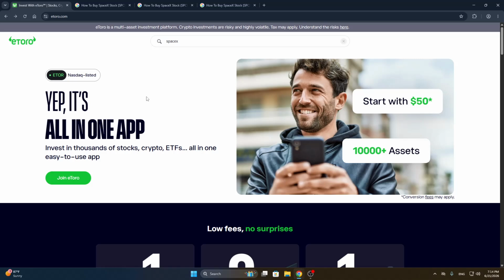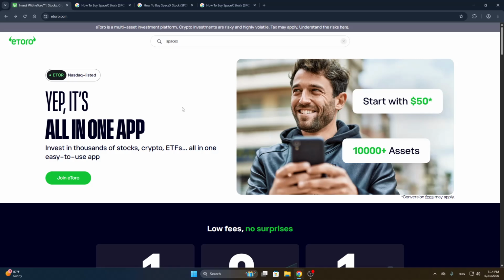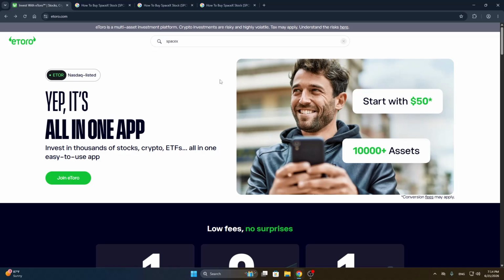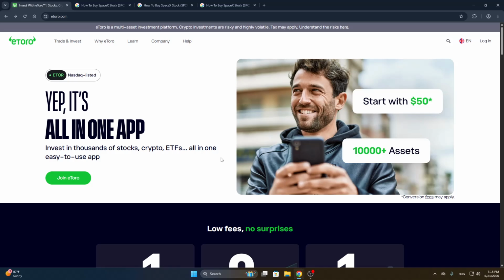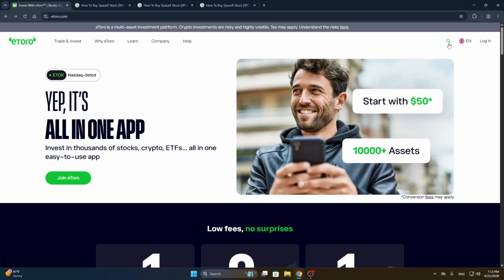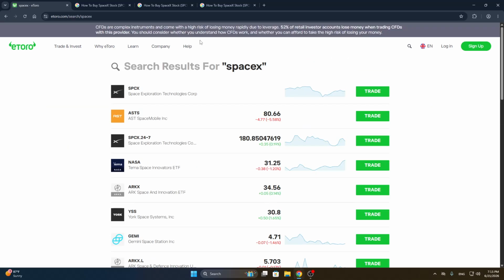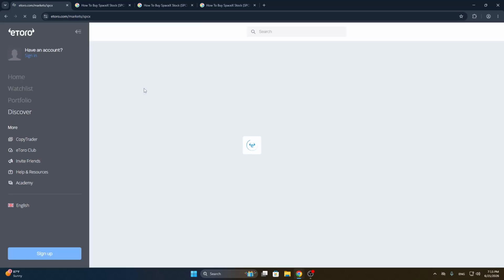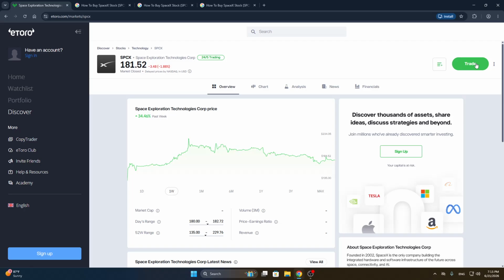How To Buy SpaceX Stock (SPCX) on eToro! Tutorial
Today we talk about investing for beginners,invest in spacex,spacex stock,buy spacex stock (spcx) on etoro